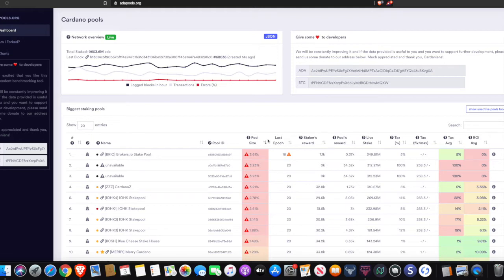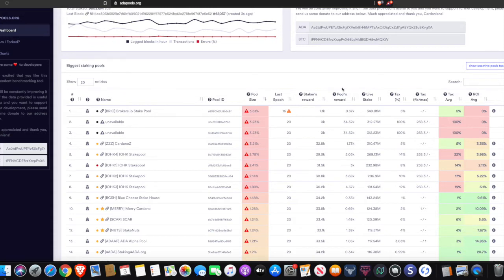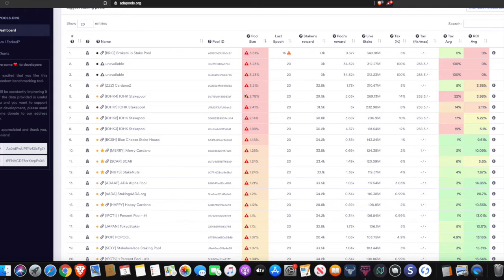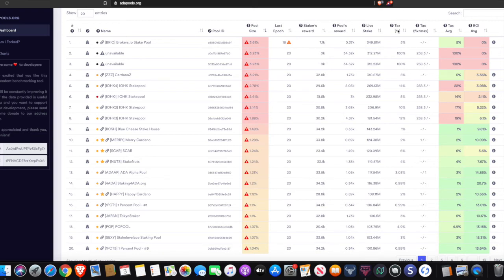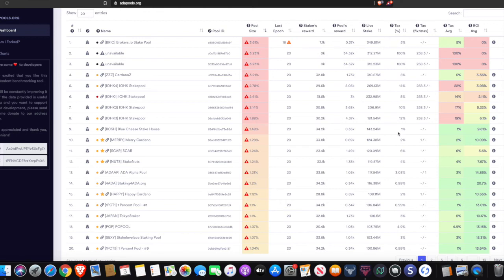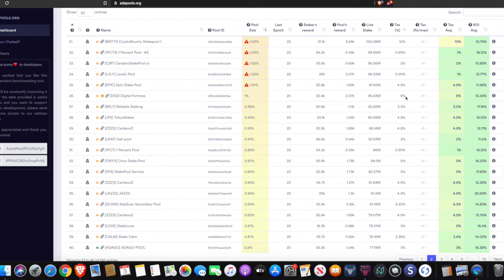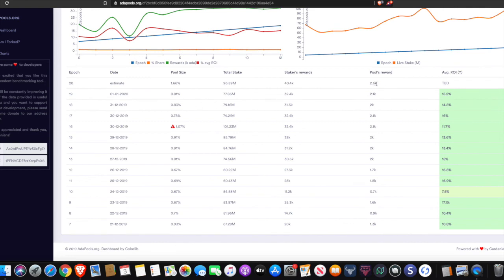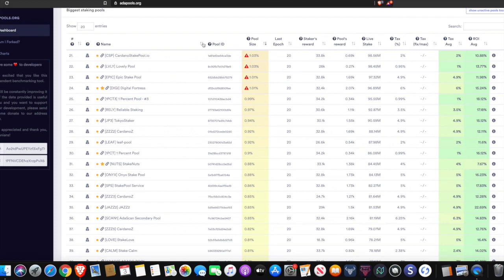How To Choose The Best Cardano Stake Pool For Shelley Incentivized Testnet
TIP JAR

BTC  33rsQK3M5LZYhB5GyBsC4yXKeE5dgCb5tW

LTC  MSADCnALYKzYVP2zZEUbH9ux8MKLBpYwa1

ADA  DdzFFzCqrhtCRLpfaZkyinU1nfg16cJyKFDTxKykETuuGLze1oRJDmX31nFfUaSfLW9xpXCunjhLBMU8AJMmaBdd5Mg8KXjEydJCCm9a

VET  0x96948d35CfBBA37311B9ffE5e7E203C5a043e36E

HELPFUL LINKS

►Earn $10 Today - Join CoinBase To Buy and Sell Bitcoin